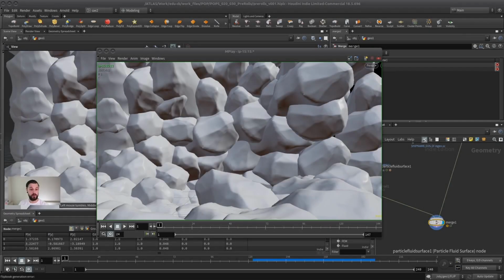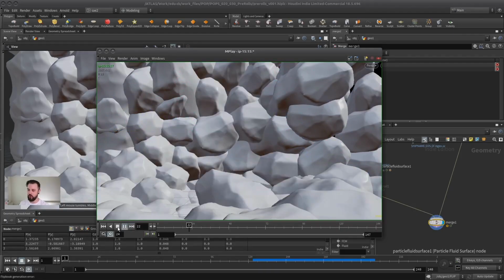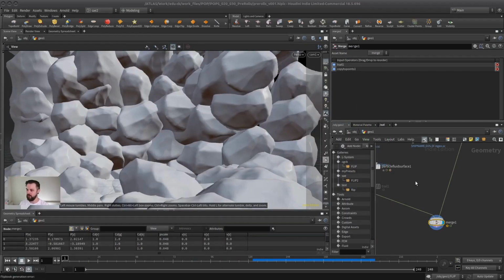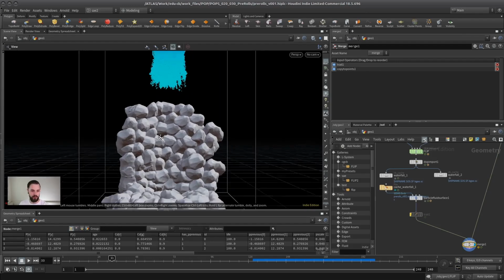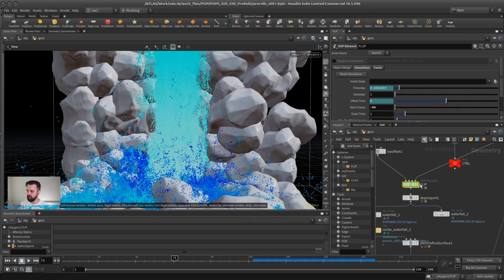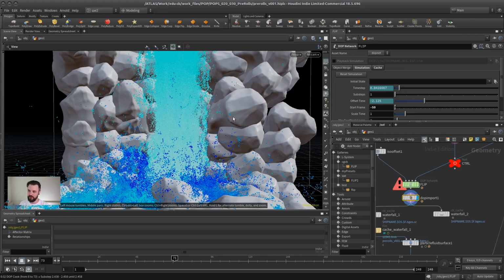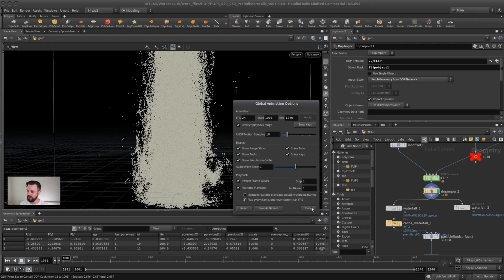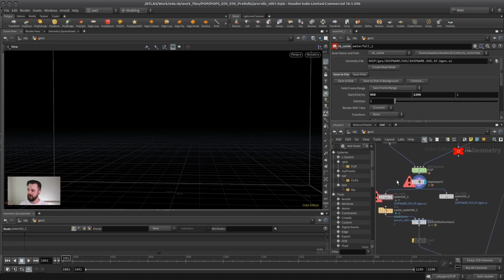4-03 Advanced 1: Pre Rolls